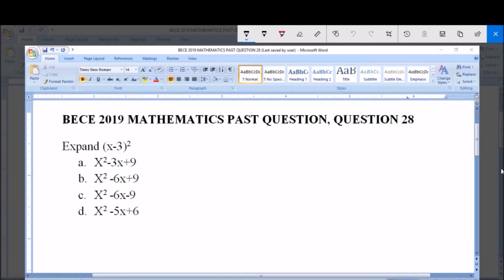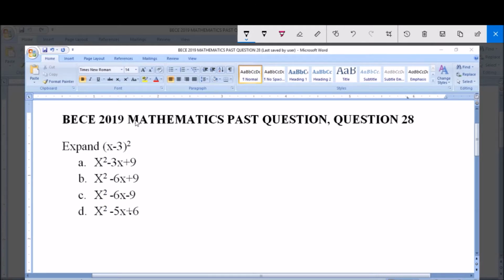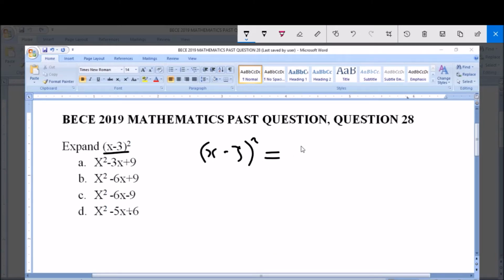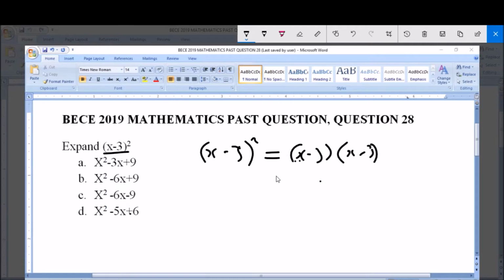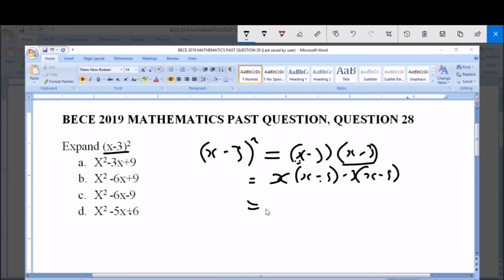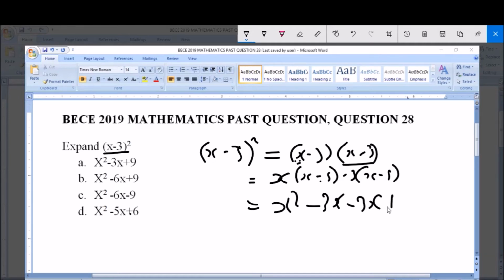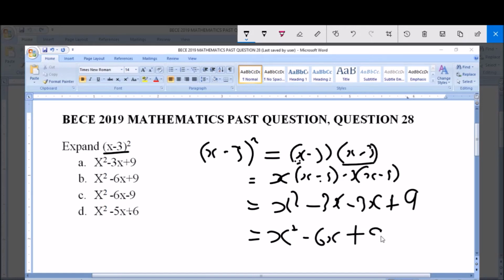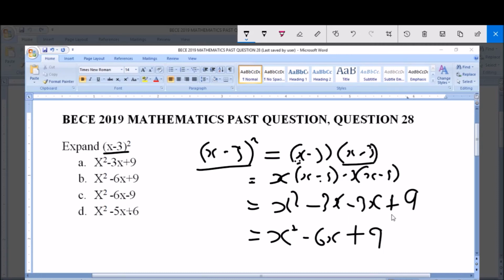BECE 2019 MATHEMATICS PAST QUESTION 28 Expansion